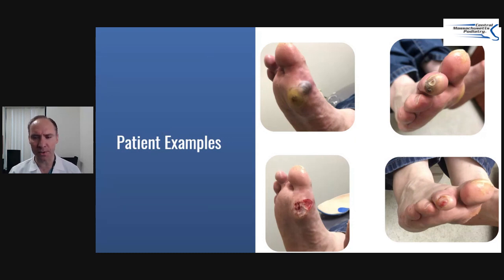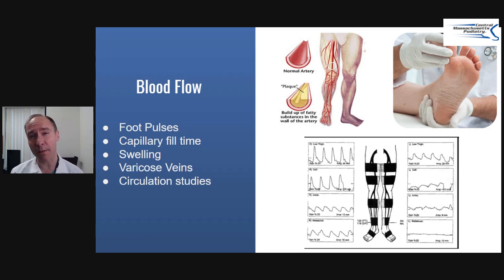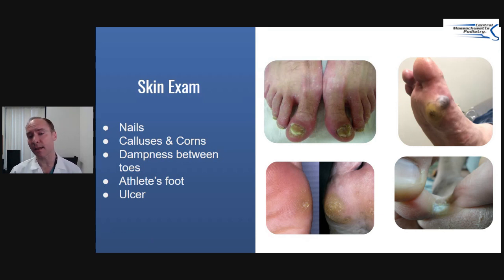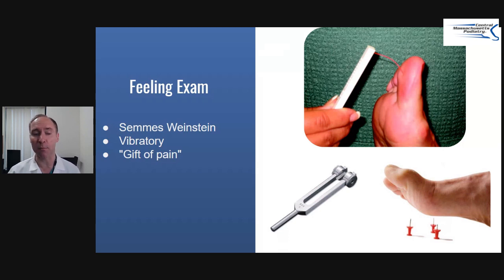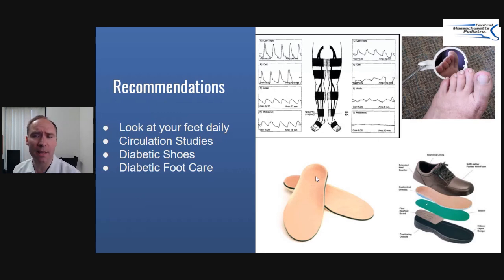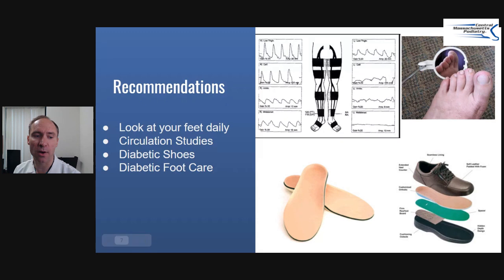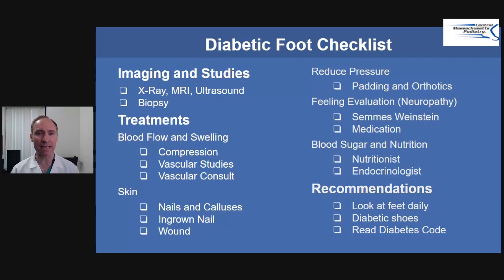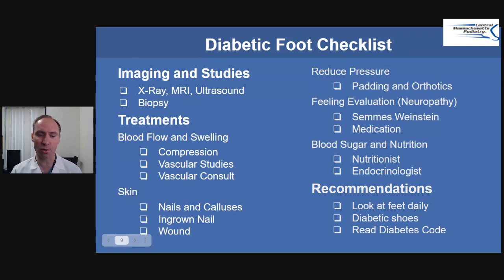How to PREVENT Foot Problems with DIABETES? (PODIATRIST RECOMMENDATION)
Wonder how you can prevent foot problems when you have diabetes?

TIMESTAMPS
00:00 - Welcome & Introduction
1:20 - Blood Flow
2:09 - Skin Exam
2:51 - Feeling Exam
3:36 - Bone and Pressure Exam
4:00 - Dr. Pelto's Recommendation
4:57 - Diabetes Healthcare Guide
5:54 - Diabetic Foot Checklist
6:58 - OUTRO

1) MAKE AN APPOINTMENT if you live in Massachusetts and want to see Dr. Pelto

3) ASK A QUESTION - ask your own question here and I will answer it in a video

4) FREE EBOOKS AND COURSES

DR. PELTO OFFICE WEBSITE (CENTRAL MASSACHUSETTS PODIATRY)